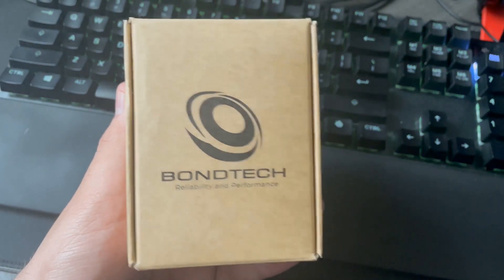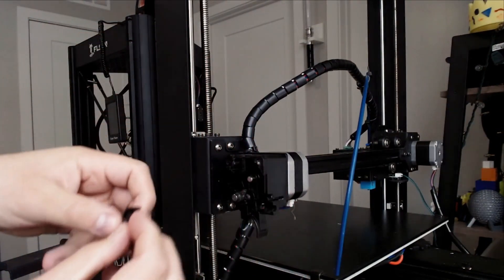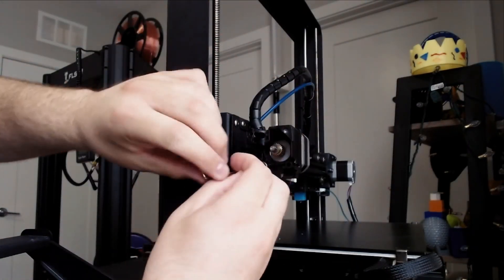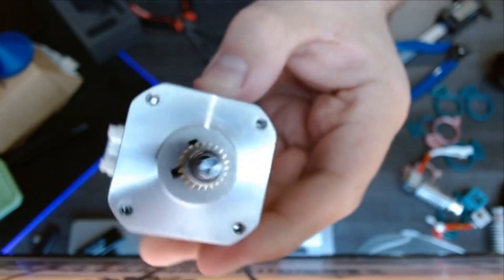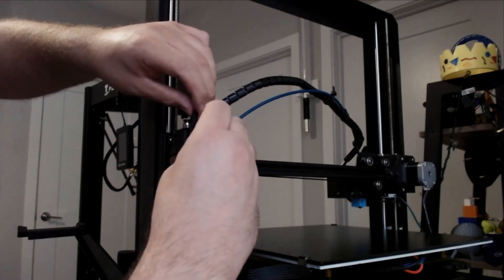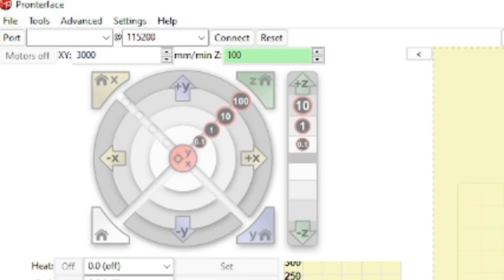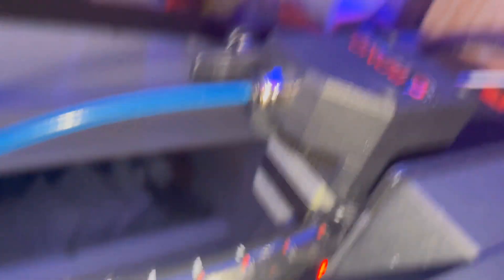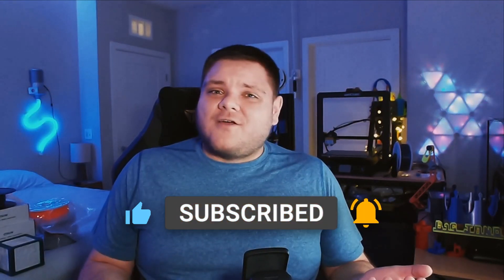Upgrade your Extruder on the Anycubic Mega X!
In this latest video in the Anycubic Mega X How to Series, we dive into replacing the stock extruder on the machine with a Bondtech BMG Extruder! This extruder directly lines up where the old one gets installed so it's a super easy installation, plus it is dual geared rather than single geared, so filament should push through much easier. It is a great quality of life upgrade that will keep you Mega X up and running for even longer!
Join MakerDeck today!

Liked what you saw? Consider tipping me! It would help grow my channel and help provide the necessary equipment to make the content even better! This will also support me spoiling my 3D printer with more filament, additional upgrades, necessary maintenance components, etc. While it is never required,  it would be much appreciated!

Check out all of Harris Heller's StreamBeats music! All of it is DMCA strike free and is usable for all content creation and streaming applications!